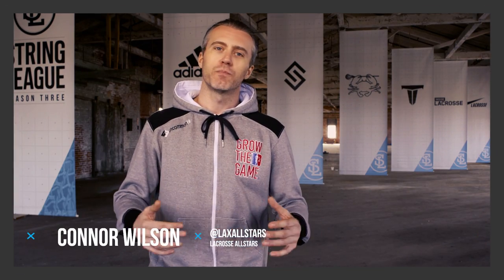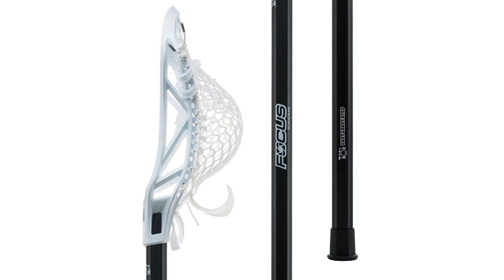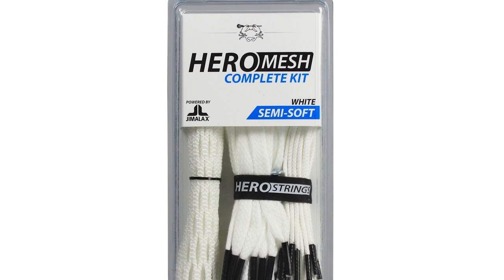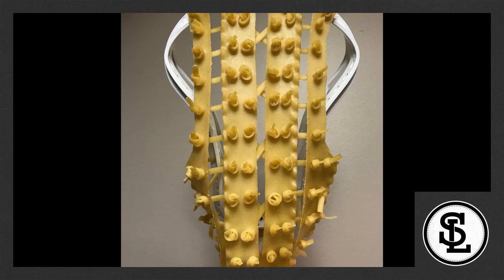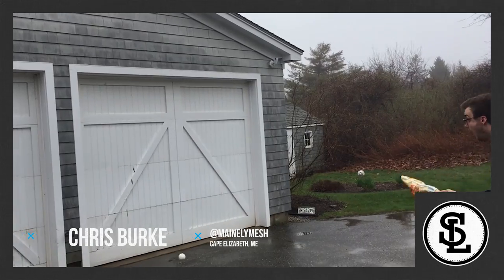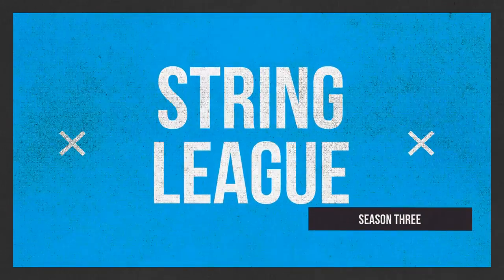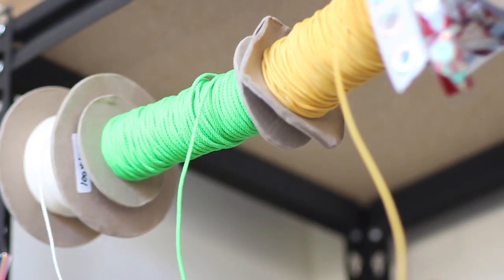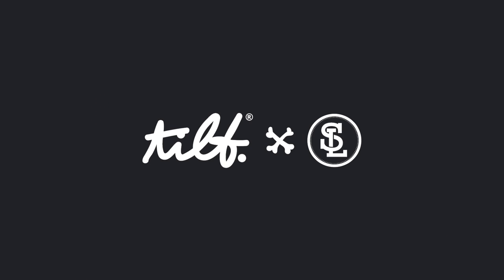ECD Edible Lacrosse Pocket | East Coast Dyes Ep 4 - String League Season 3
Episode 4 of String League Season 3 features Greg Kenneally, founder of East Coast Dyes. The ECD edible lacrosse pocket  challenge was to design and or string a custom pocket into an unstrung Mirage head that could also be ate. This challenge had no restrictions and was made to push the boundaries of their ability to think outside the box.

Hands down, we make custom lacrosse products. We are curators of Hand Strung Lacrosse Pockets, Artfully Crafted Dyes, Premium Selected Materials & Quality Made Apparel. Longevity is Earned.